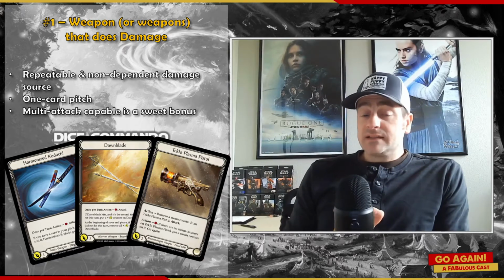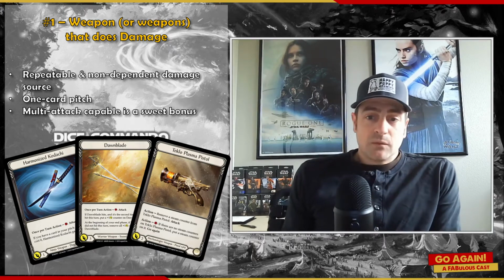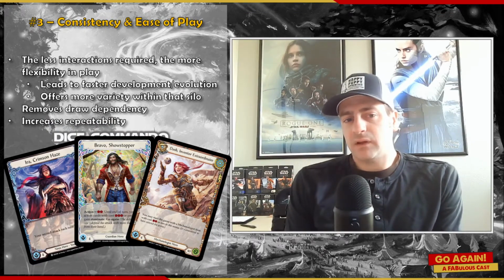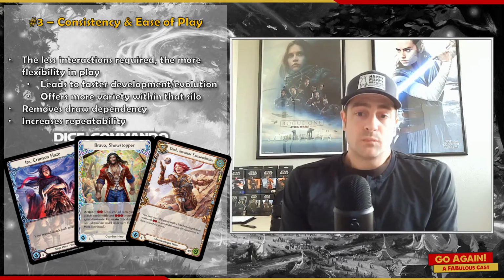Flesh and Blood TCG | Go Again! Ep54 - Selecting a Monarch Hero: What I'll be Looking for First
We're getting close, fam! Andrew discusses what he'll be looking for in his "first hero" coming out of Monarch.  Note: A storm front moving through at time of filming made it difficult to target my lighting on his video. Thank you in advance for your understanding.